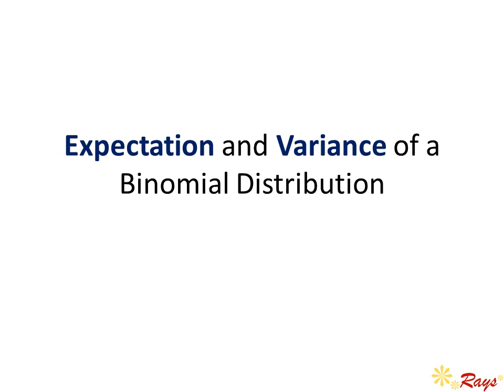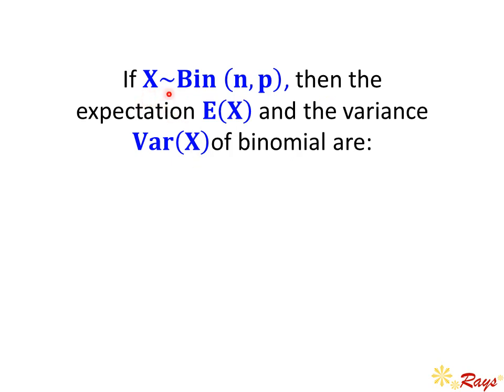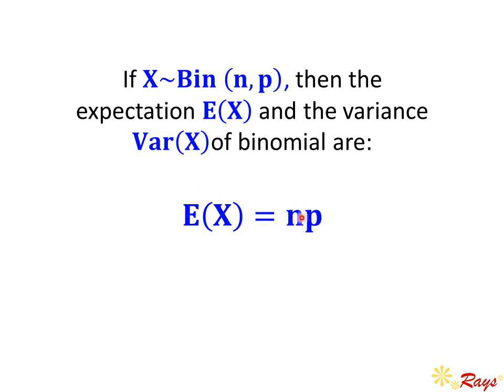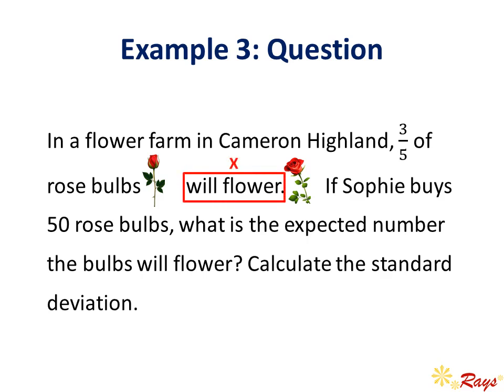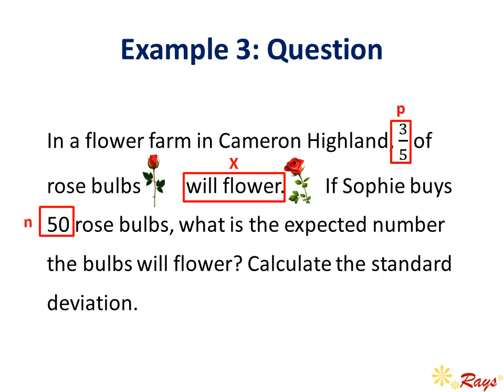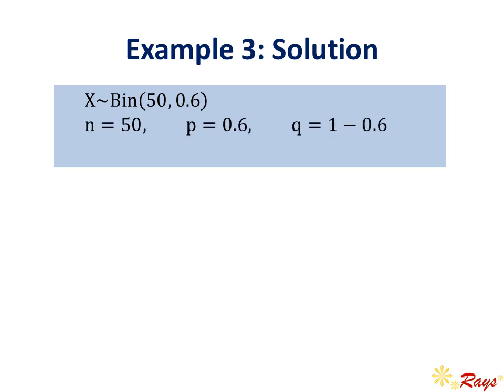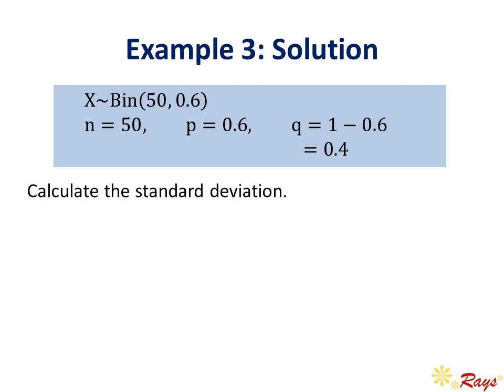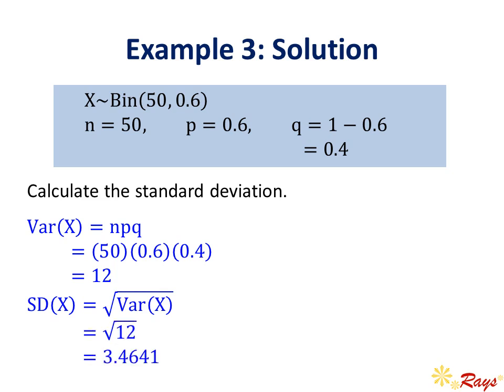(3/11 Videos) MAT097 Chapter 8 [Example 3] Rays